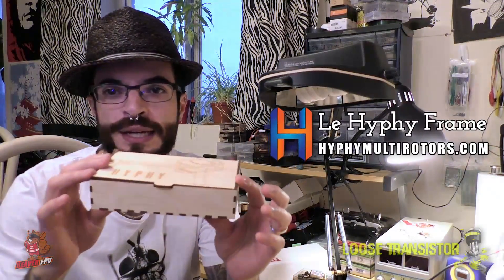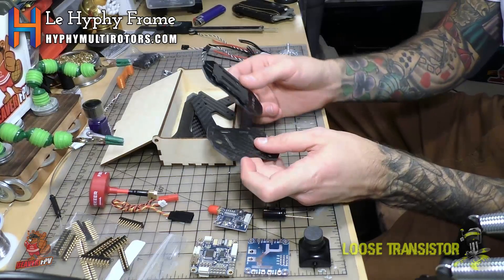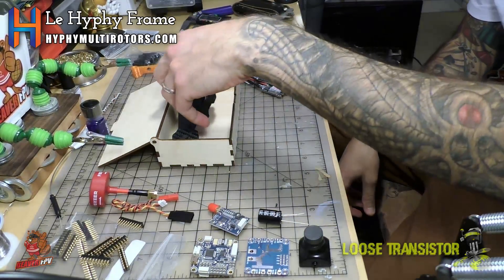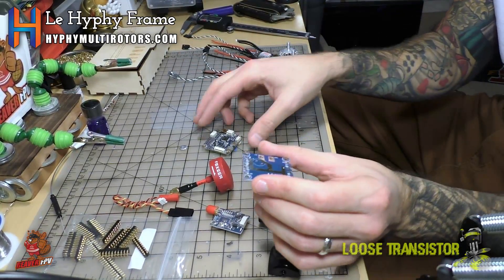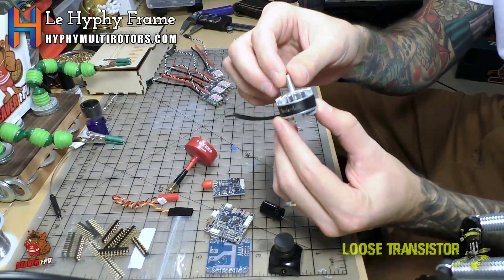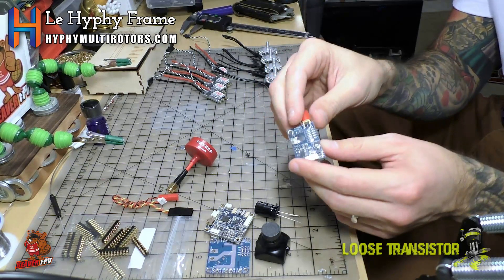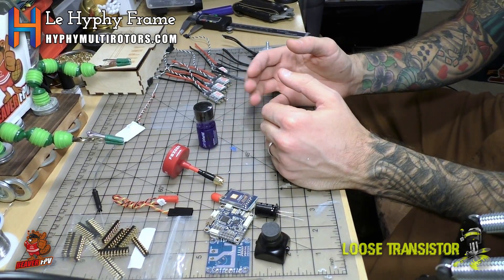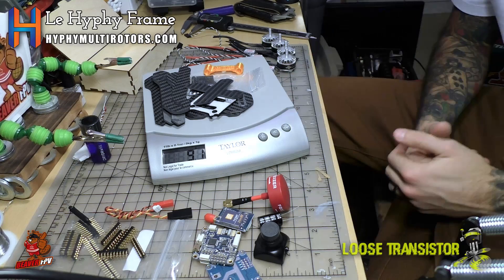FPV DRONE BUILD ♠ LE HYPHY FRAME - Hyphymultirotors.com - Part #1 PARTS LIST!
Hello Youtube! Today on the show we have something unique and special that most of you probably haven't quite seen yet!! The Hyphy Multirotor frame is here and finally ready to build.

Today on Part One of the build and review series we will be covering the frame and the parts being used for this beat of a build!

Make sure to check out and pick up your very own Le Hyphy frame!

SUBSCRIIIIIIIIIIBBBBEEE *hypnotoad*

GET MORE!